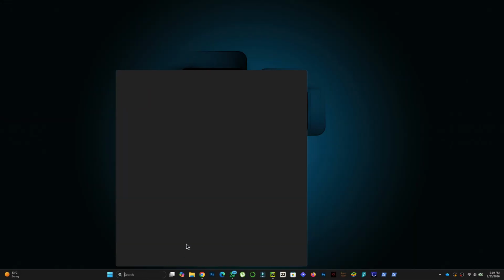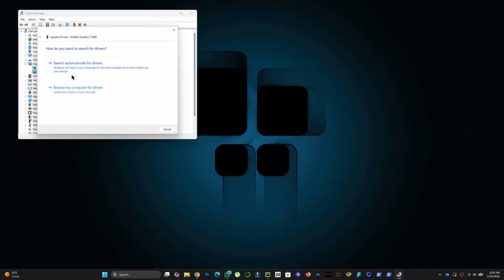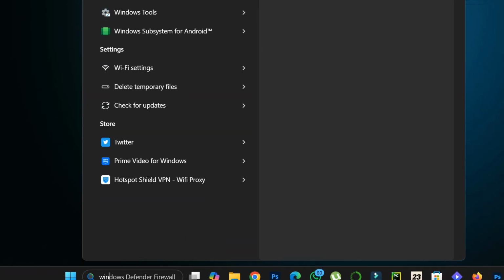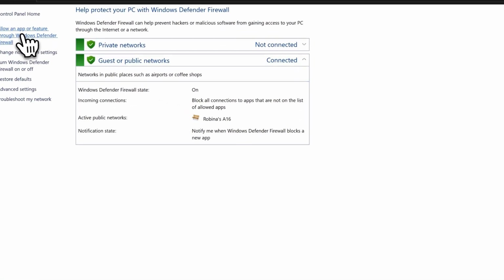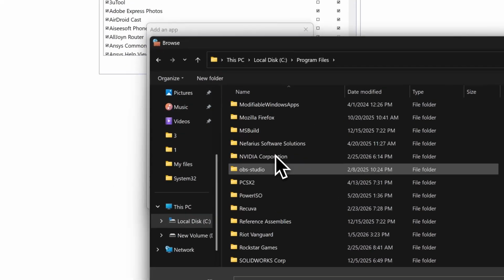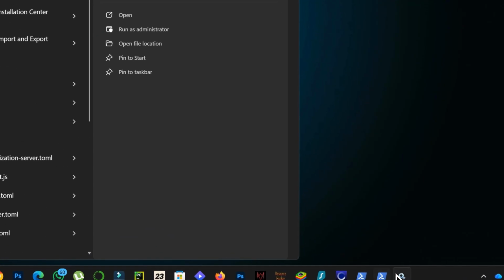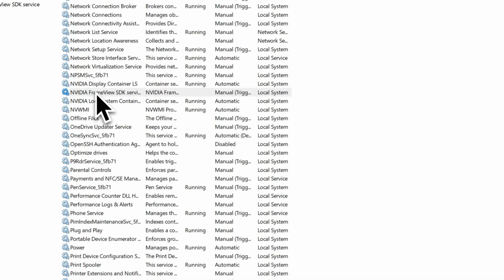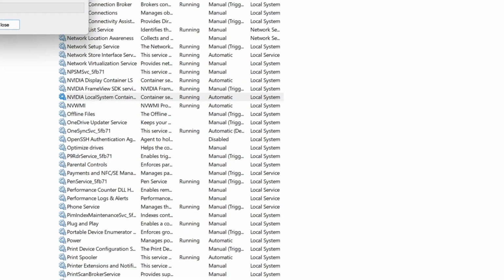How To Quickly Fix GeForce Experience ERROR CODE: 0x0003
Getting ERROR CODE: 0x0003 on NVIDIA GeForce Experience? In this quick guide, I’ll show you how to fix it by restarting NVIDIA services, reinstalling GeForce Experience, updating drivers, and checking network and permissions so your software works smoothly again.